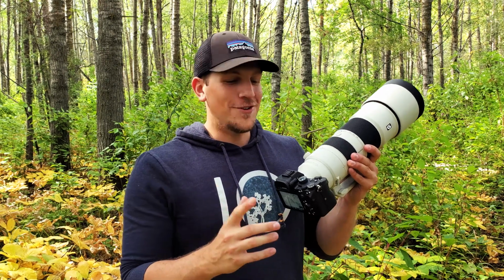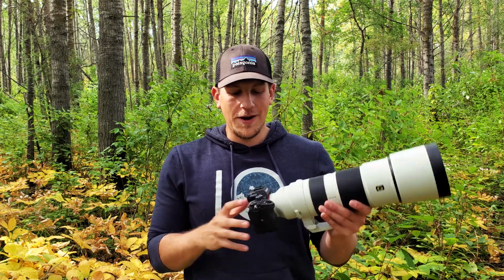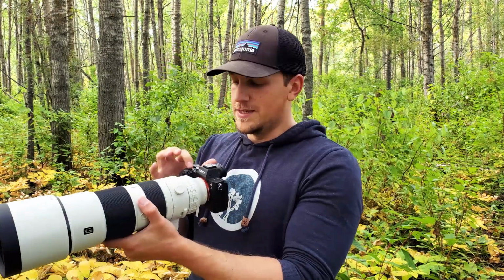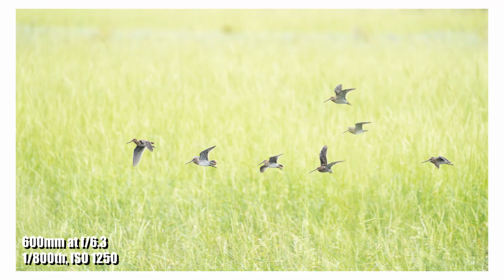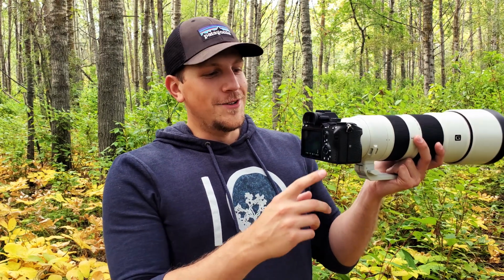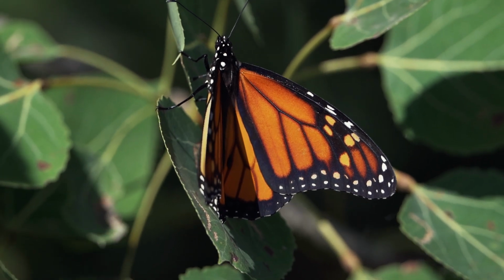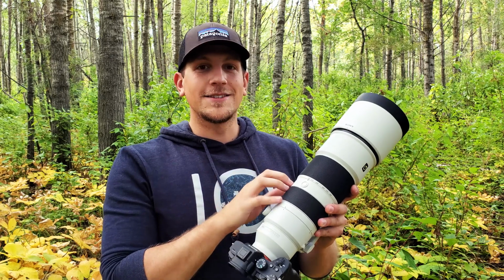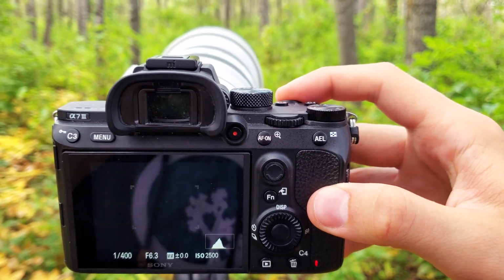My 5 MOST USED Custom Functions for Sony - Birds & Wildlife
In this video, I share the 5 custom function settings I used the most with my Sony a7iii and Sony 200-600mm lens. These are by no means the only option to customize your Sony camera, but for my workflow, I use these on a daily basis.

Let me know which ones you use the most and how you have your custom buttons setup on your camera!

Hope you enjoyed this video, and HAPPY BIRDING!

PHOTO GEAR
My Photo Editing Software
GREAT Noise Reduction Software
Sharpen Your Photos
My Main Camera
My Video Camera
WILDLIFE Lens
My Second Wildlife Lens
Monopod Head
Wide-Angle Lens
MACRO Lens
MUST HAVE Camera Strap
Rain Sleeve
Camera Bag

VIDEO GEAR
My Video Editing Software
Tripod Head
Camera Monitor
My Video Gimbal
Field Recorder

Where I Get My Music/Sound Effects (Get 2 Extra Months)